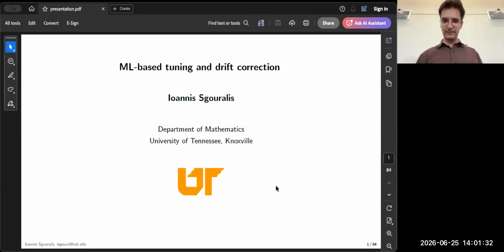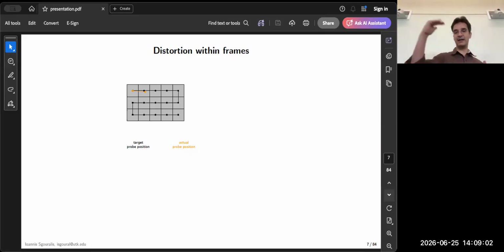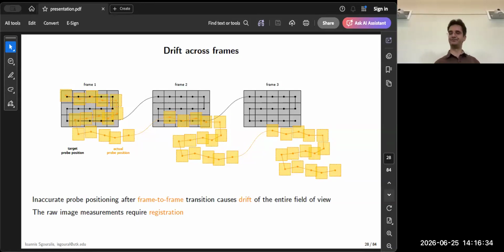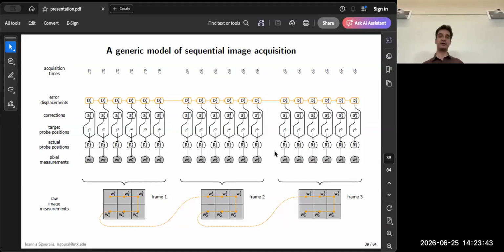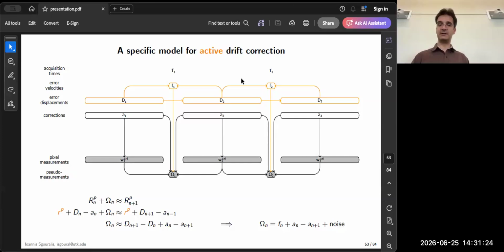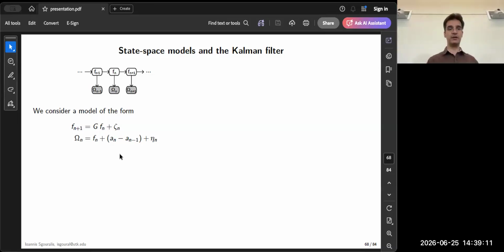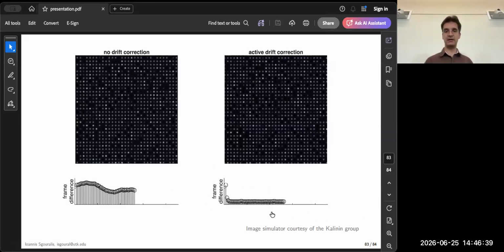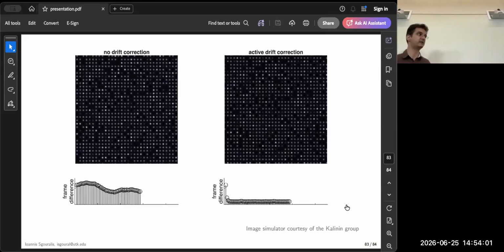Day 4 - ML-based tuning and drift correction - Sgouralis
In this lecture, Ioannis Sgouralis presents a real-time algorithmic framework that utilizes image registration and Kalman filtering to predict and dynamically correct frame-to-frame drift during microscope operation. By modeling drift through a linear Gaussian state space approach, the system actively instructs the microscope to counterbalance displacement errors without slowing down the live experiment.